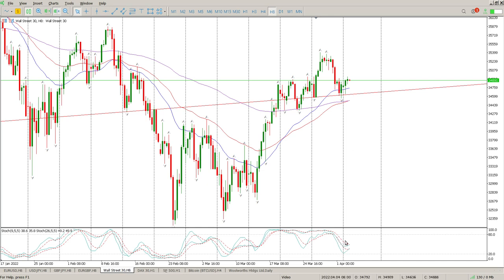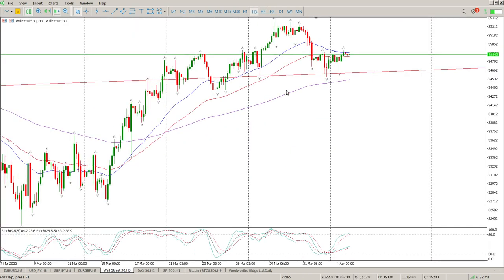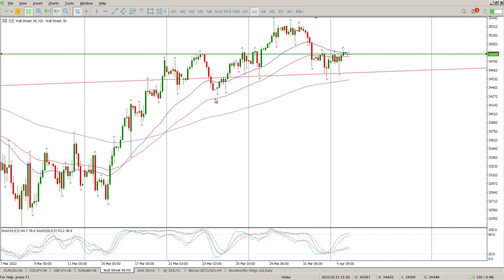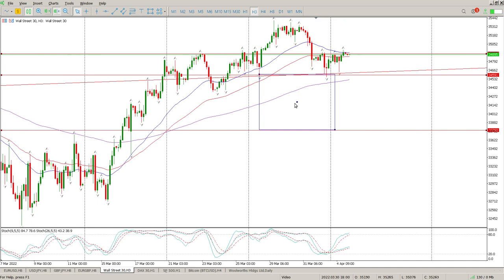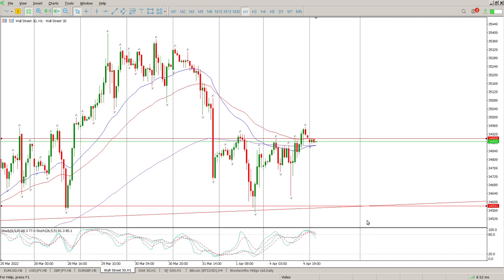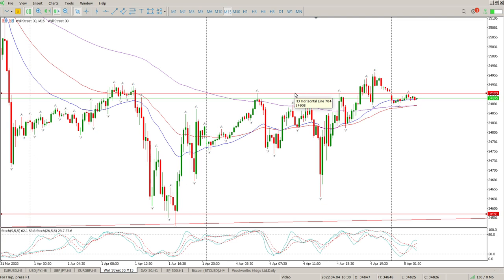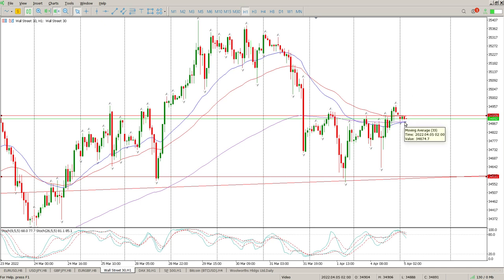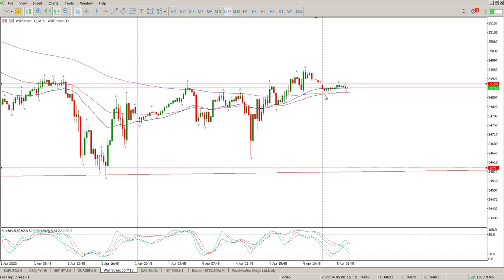Dow Jones Today 5 April 2022 Technical Analysis. Daily market analysis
Daily Technical Analysis of Dow Jones Today 5 April 2022